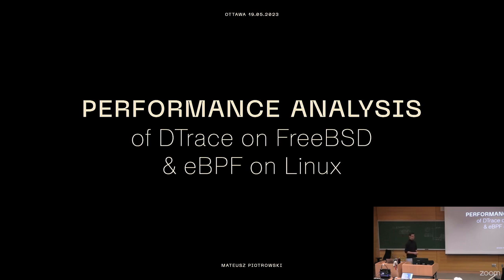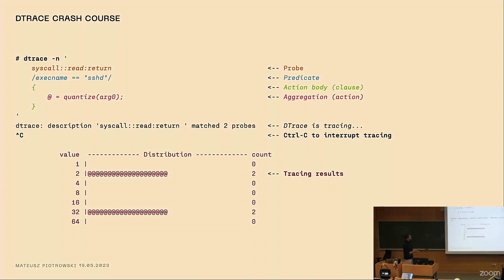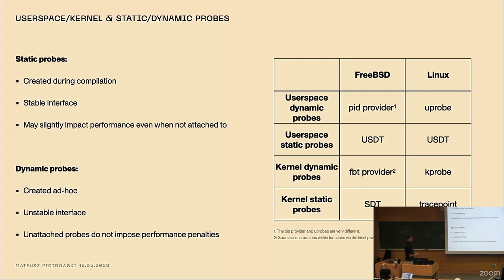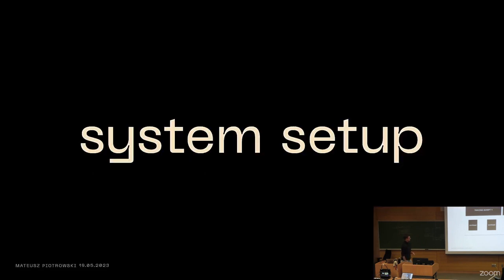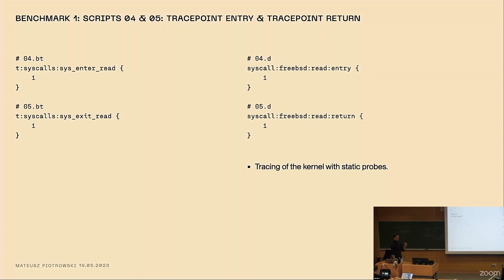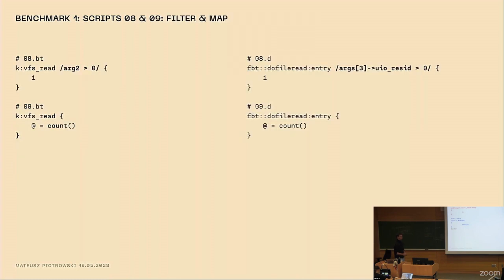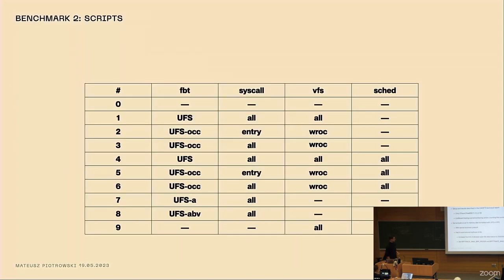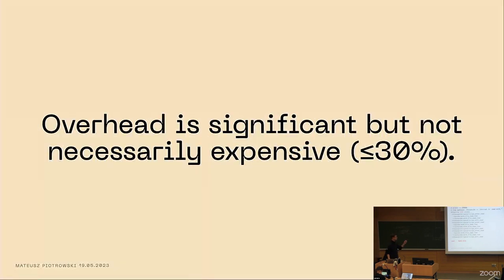Performance Analysis of DTrace on FreeBSD and eBPF on Linux By:Mateusz Piotrowski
Tools such as DTrace and eBPF allow performance engineers to measure the performance of almost any part of an operating system. These tools can be easily hooked into arbitrary parts of the code base and gather the exact statistics one needs. But then comes the question of the overhead. Even though tracing tools are often advertised as having almost no overhead, they still impose a penalty on the running system.

The presentation focuses on designing and conducting benchmarks to measure the overhead of DTrace on FreeBSD and eBPF on Linux. We will compare some workloads and analyze the performance hit that software takes when actively traced. The goal is to gather intuitions on what overhead one can expect when tracing a production system. Bonus points if we pinpoint a bottleneck or two.

It is a continuation of research presented in Vienna at EuroBSDCon 2022.